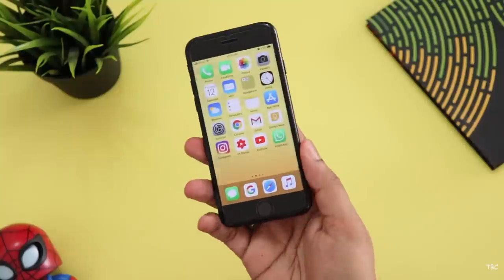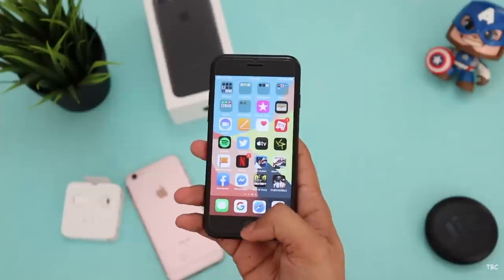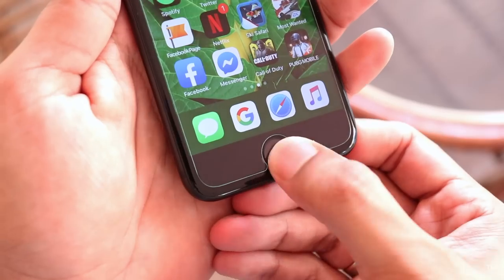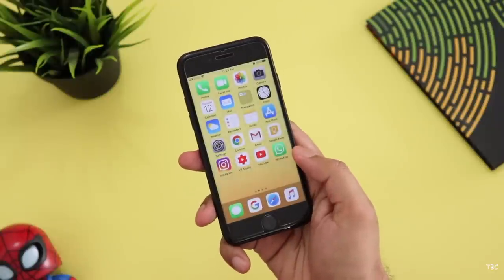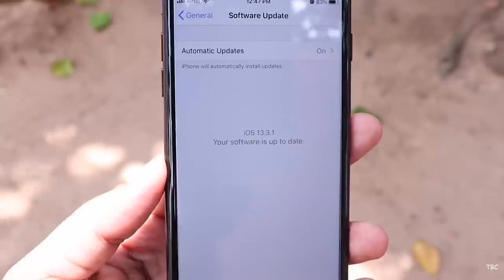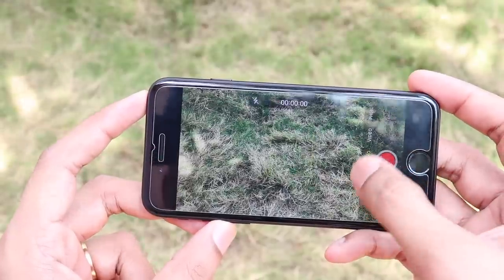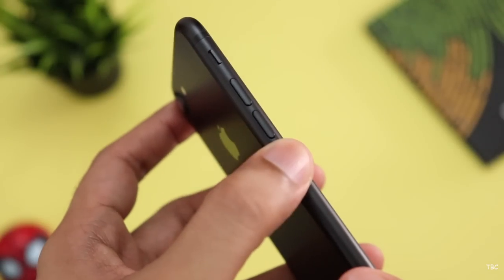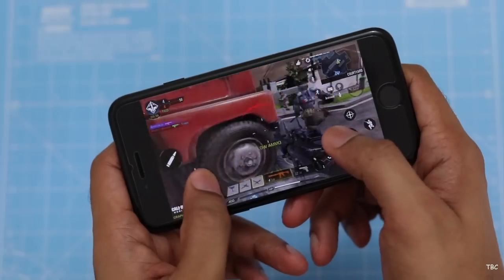iPhone 7 Malayalam review in 2020!!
Is the iPhone 7 still worth buying in 2020?
Well this video will help you with that question because it is the detailed Malayalam review of the iPhone 7 in 2020.

This channel is the Malayalam counterpart of English channel named Thamarakshan Biju Cen(TBC).

Mic used for recording:
Blue Yeti